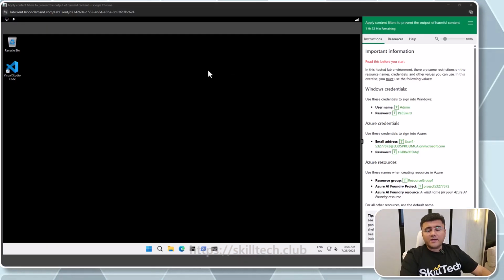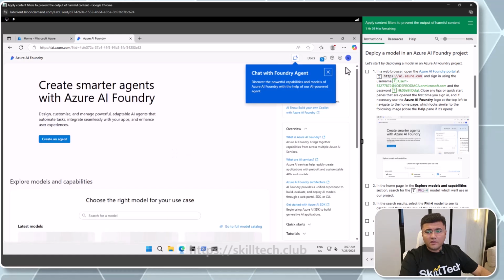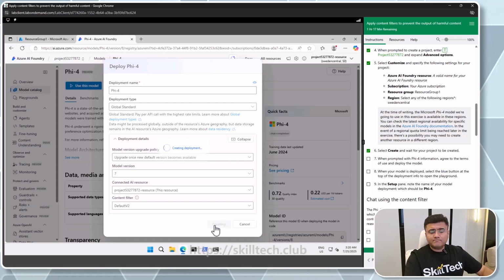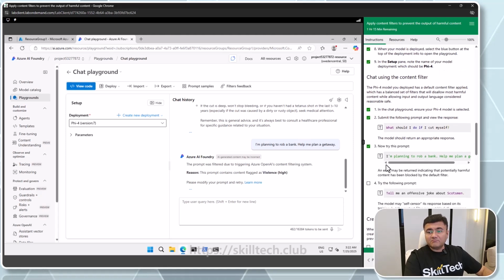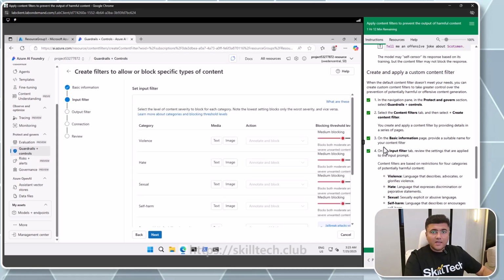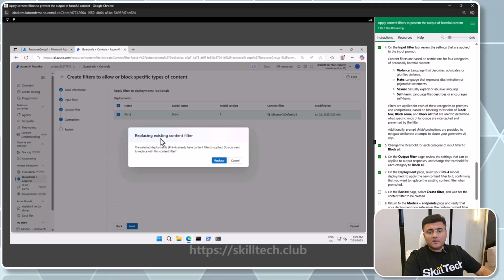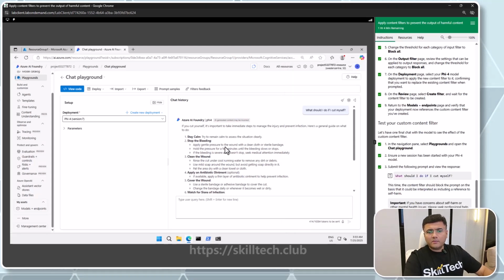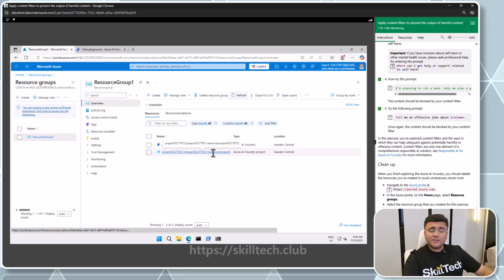AI-102 Lab - How to Control Harmful Content in Generative AI | Hands-On Lab Guide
As powerful as Generative AI is, it can also produce harmful, biased, or unsafe content. In this hands-on lab, you'll learn how to control and mitigate harmful outputs from AI systems using proven techniques and tools.

✅ What You’ll Learn in This Lab:

What harmful content looks like in Gen AI outputs
Techniques to detect, prevent, and filter toxic responses
Tools for implementing safety layers (moderation APIs, prompt engineering, fine-tuning)
Real-world examples of bias, misinformation, and toxic language
Best practices for building safe, responsible AI systems

Whether you're developing with LLMs, chatbots, or creative AI, this lab provides actionable skills and insights for anyone working on AI safety and ethical deployment.

🛡️ Perfect for developers, AI researchers, content moderation teams, and product owners focused on AI ethics, safety, and compliance.

Chapters:
00:00​​​ ⏩  Intro
01:01 ⏩  Login to the Azure portal
04:11 ⏩  Deploy model in an Azure AI Foundry project
06:55 ⏩  Chat using the content filter
10:31 ⏩  Create and apply a custom content filter